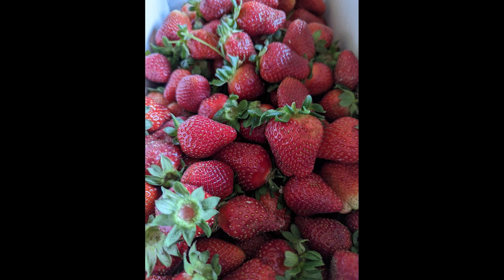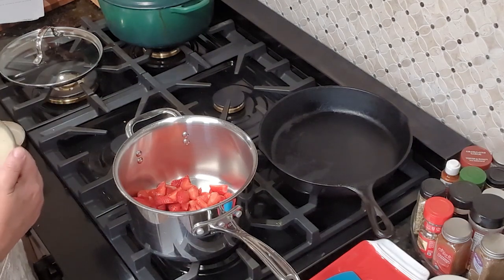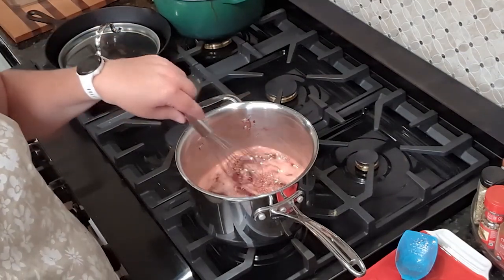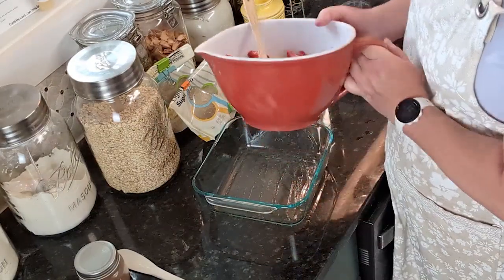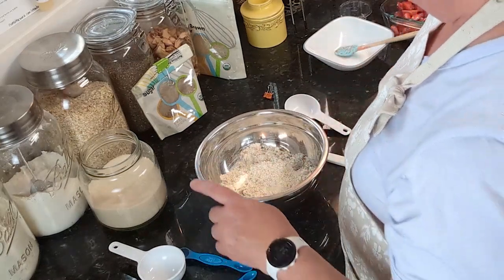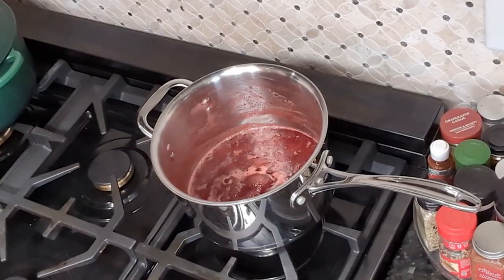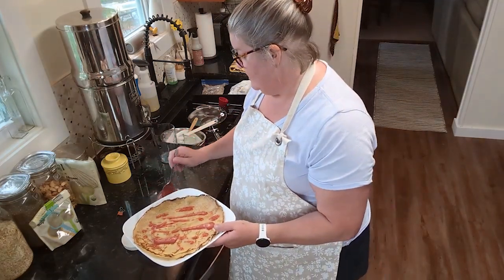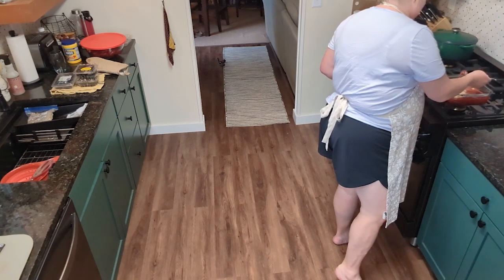Fresh Picked Strawberry Syrup & Strawberry Crisp | RECIPE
I went strawberry picking not too far from home. Today, I want to share two different recipes I found using my strawberry harvest. The first is a Simple Strawberry Syrup and the Second is Fresh Homemade Strawberry Crisp. I'm linking the recipes below.

***Side note, I did end up remaking the crisp using strawberries, blueberries, and blackberries. I doubled the recipe and added sliced almonds to the crisp to add some crunch I was looking for. It was delicious and my pan came home empty.  I also, had a few folks asking for the recipe.

What we use to shoot our videos:
Pixel 7
Nikon Small Rig for Z50
Nikon Z30
Nikon Z50
Flashpoint C Stand
Joby Smartphone Tripod
Joby Compact Camera